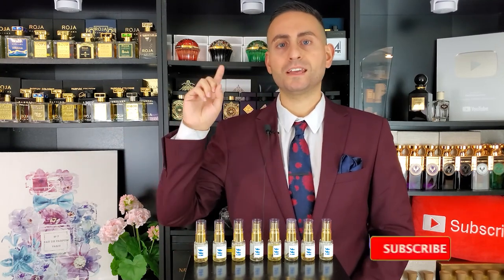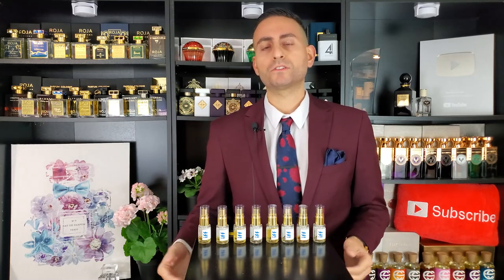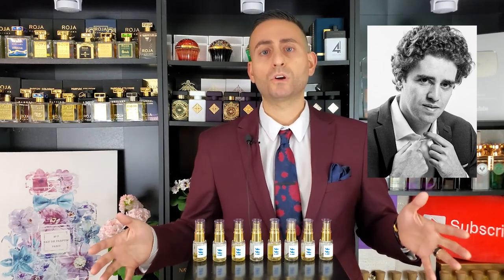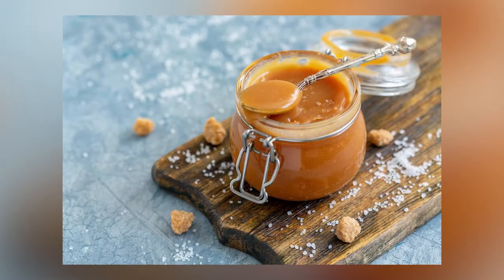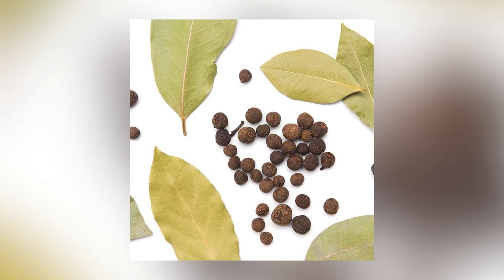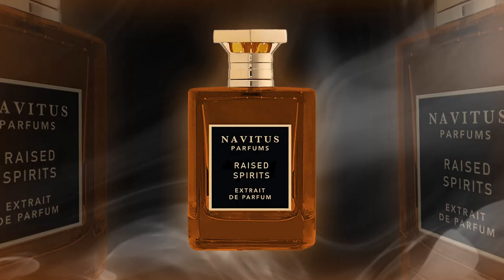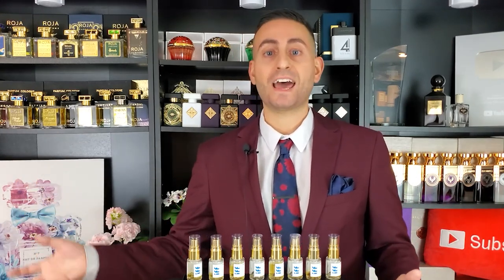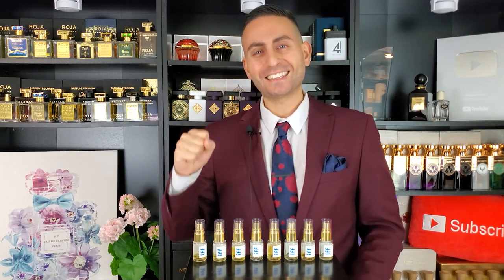MY NEW FRAGRANCE IS FINALLY HERE! | EVERYTHING YOU NEED TO KNOW ABOUT RAISED SPIRITS! + SPECIAL DEAL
MY NEW FRAGRANCE IS FINALLY HERE! | EVERYTHING YOU NEED TO KNOW ABOUT MY NEW RELEASE! + SPECIAL DEAL | RAISED SPIRITS BY NAVITUS PARFUMS

SHIPPING WILL COMMENCE ON NOVEMBER 11, 2022. THANK YOU.